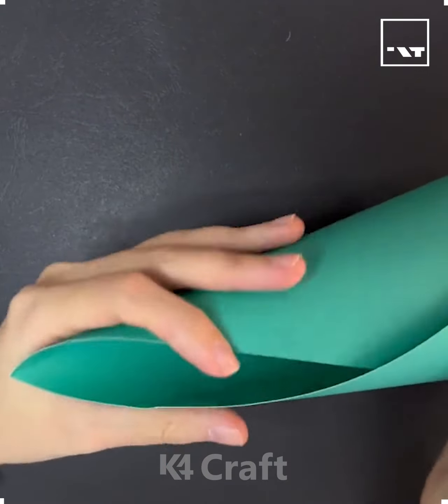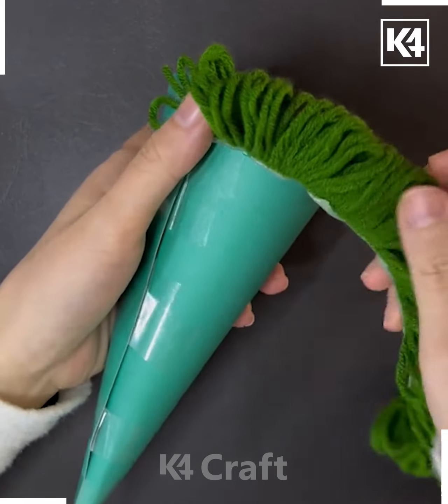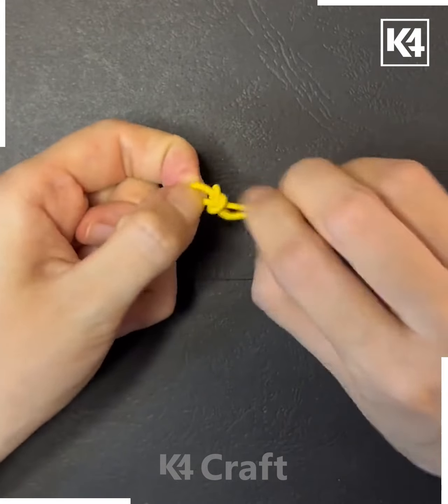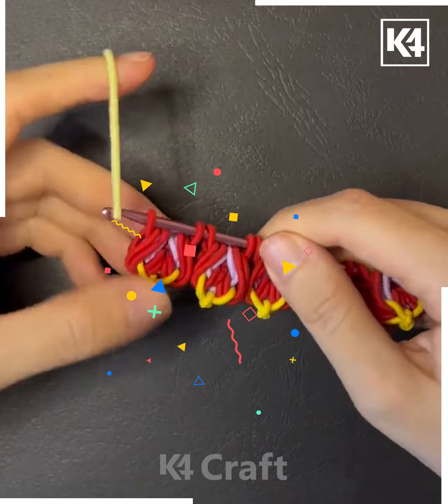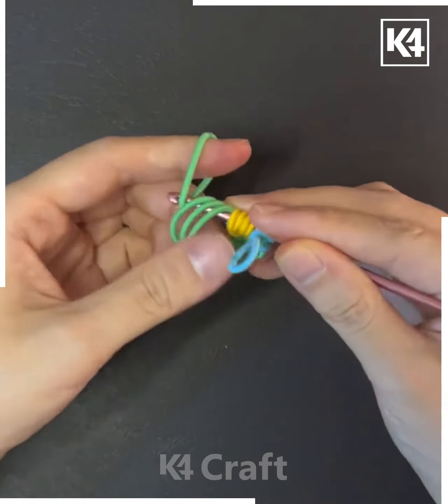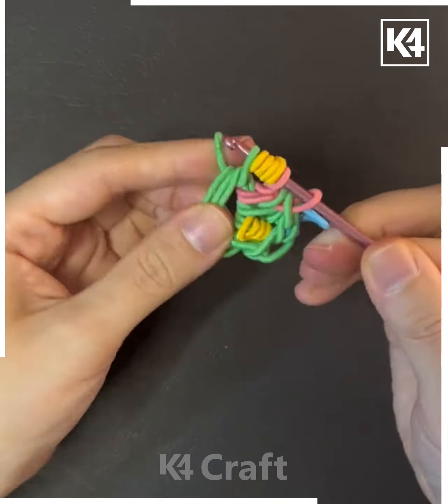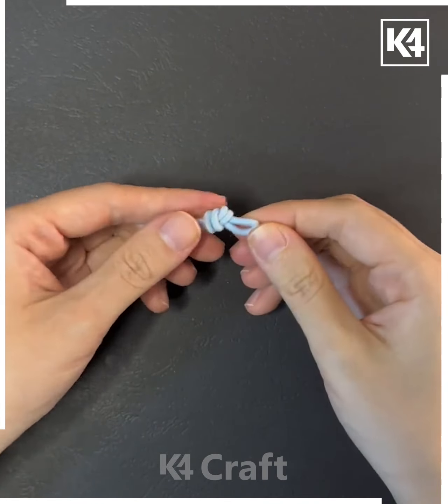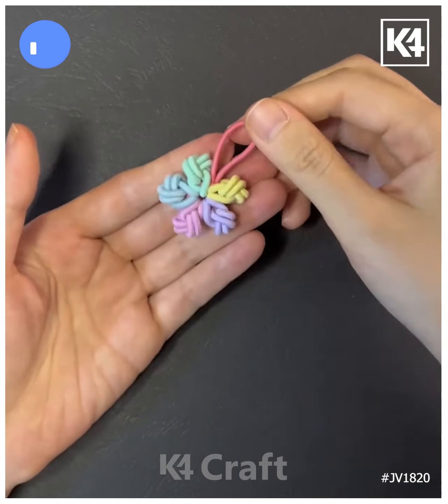DIY Thread Christmas Ornaments | Easy Christmas Decoration Ideas with Woolen yarn